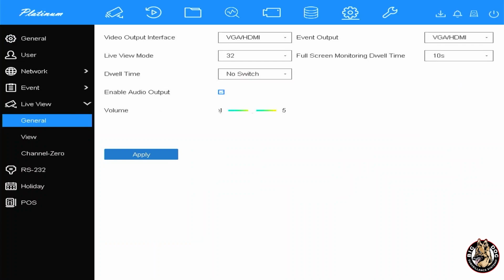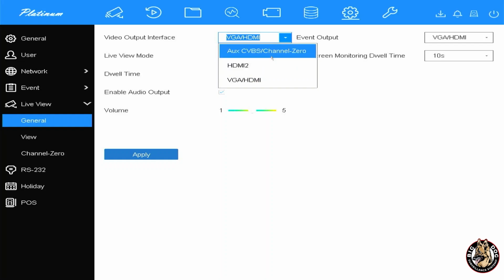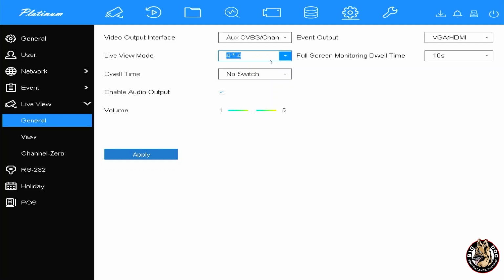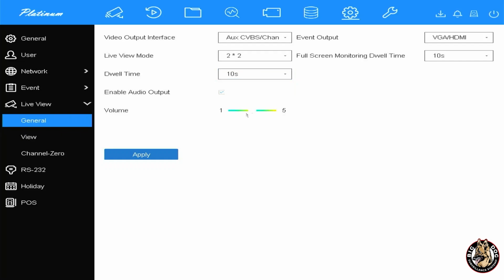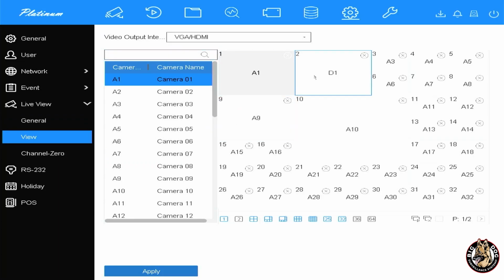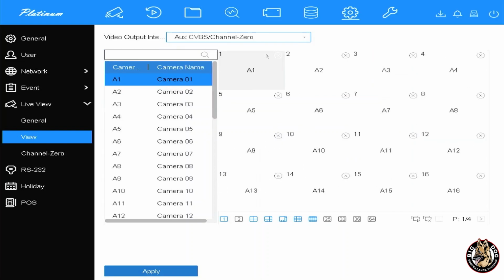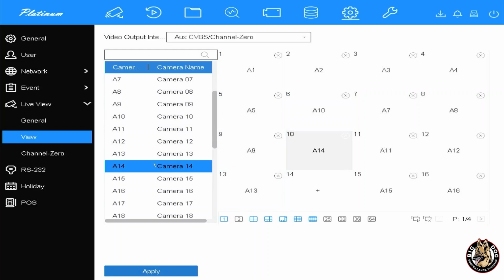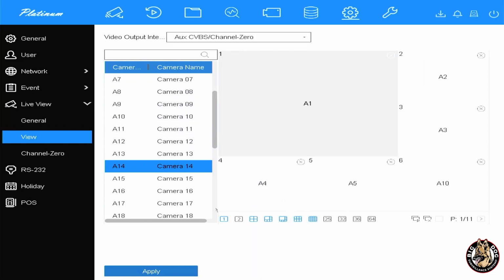How to Edit Live View Settings with Big Dog Surveillance DVR or NVR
Learn to edit Live View Settings and configure your Big Dog Surveillance DVR or NVR with our concise tutorial.  Enhance your security setup with expert guidance on optimizing camera views and output settings. Watch now and elevate your surveillance system to the next level!